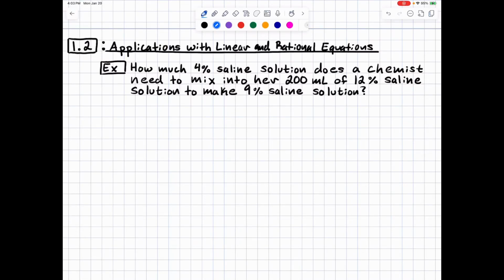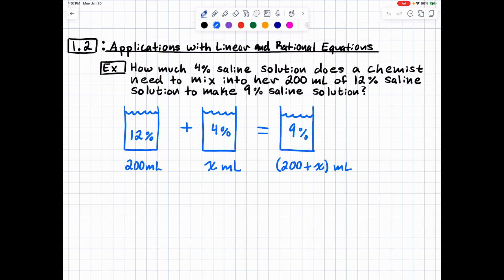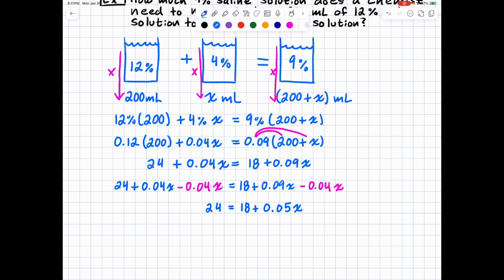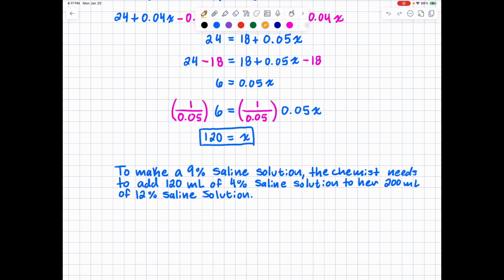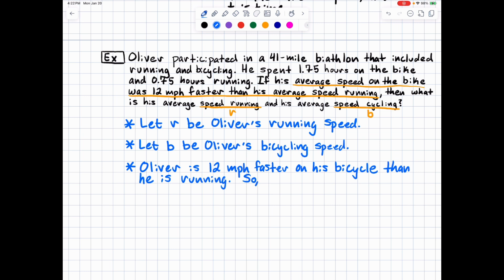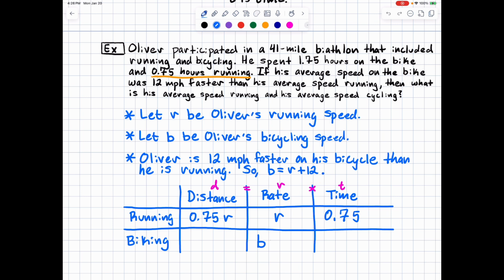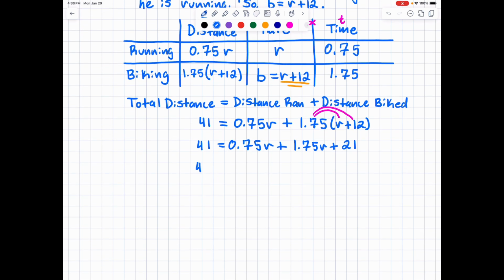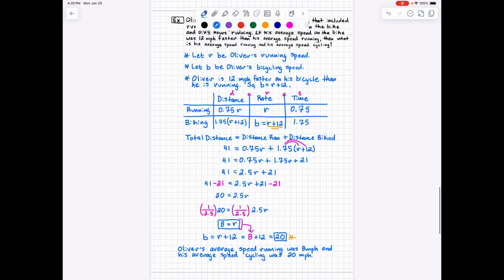College Algebra Spring 2025 1.2